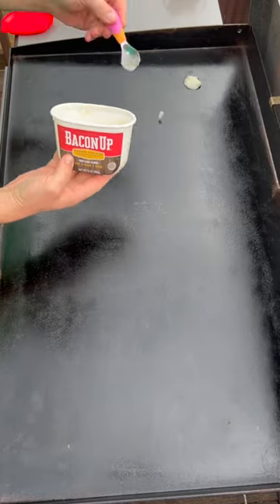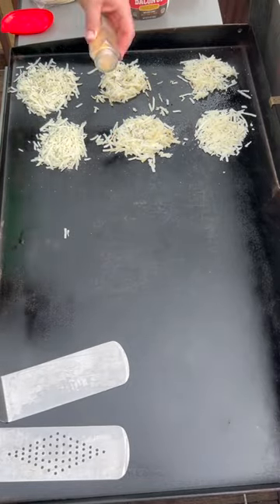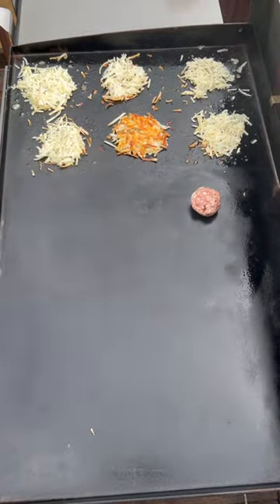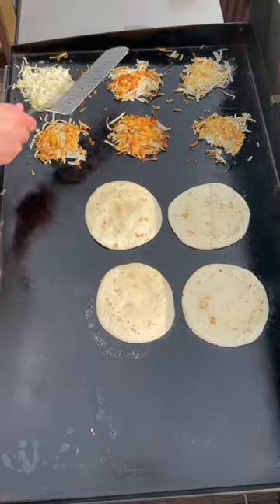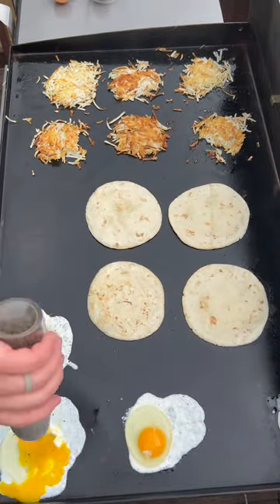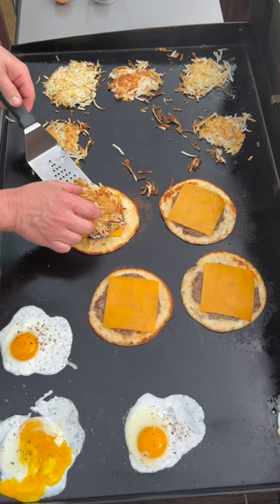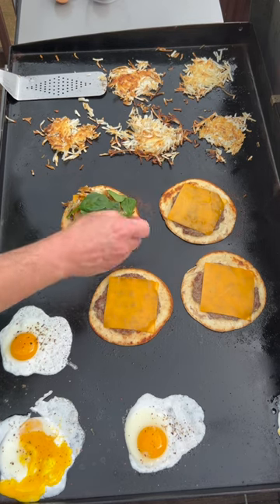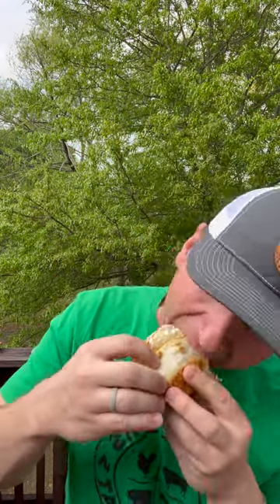Smash Sausage Tacos | A Breakfast Spin On Smash Burger Tacos | Breakfast On The Griddle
BaconUp Bacon Grease
Tool Holder and Hooks
Surface Thermometer
Gravity Salt and Pepper Grinders
Starter Set (spatulas bottles and scraper)
Drip Pan Liners